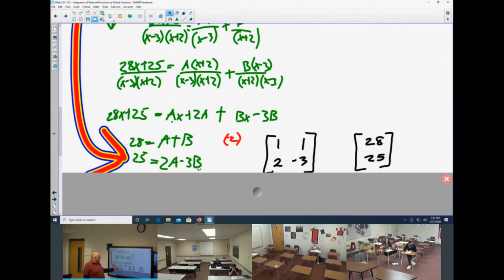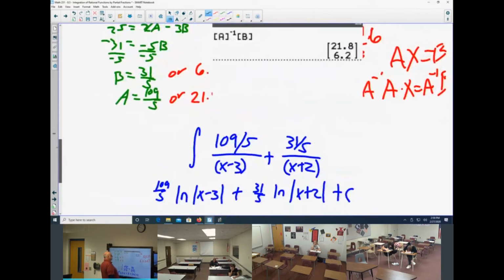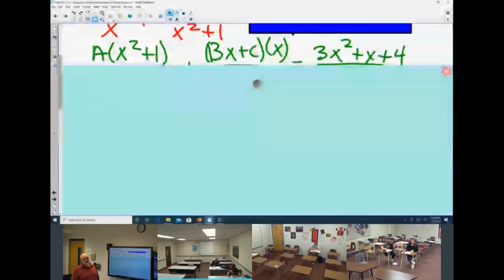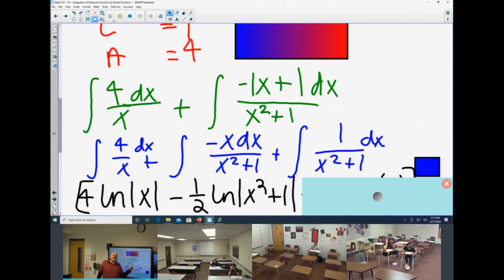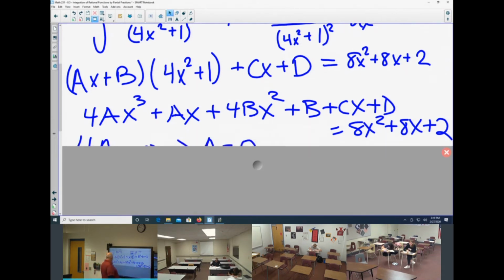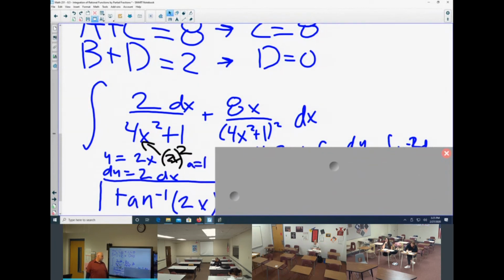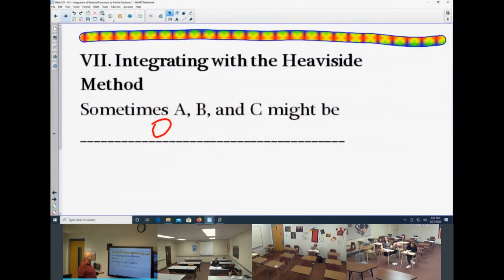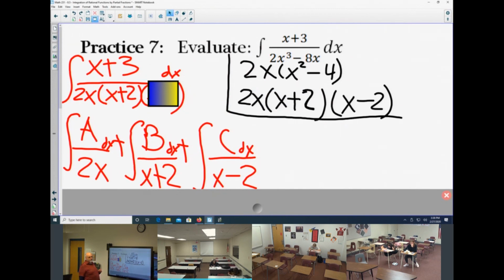STRONG MAT 231 8.5b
Integration of Rational Functions by Partial Fractions pt 2